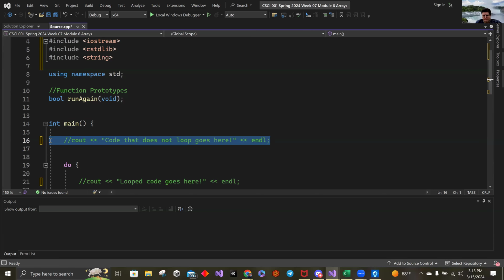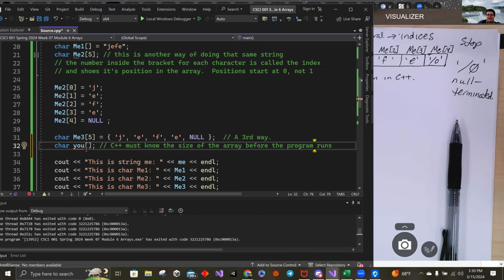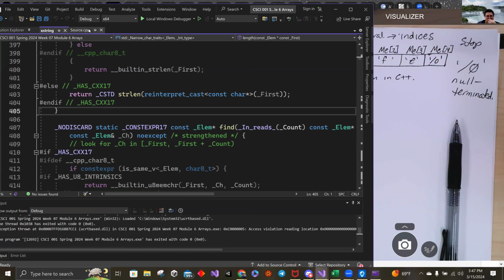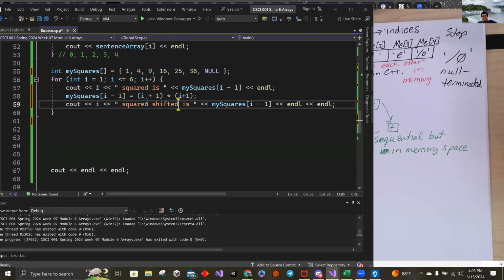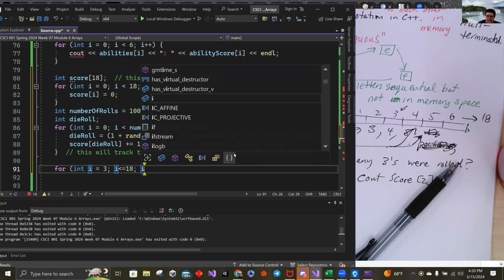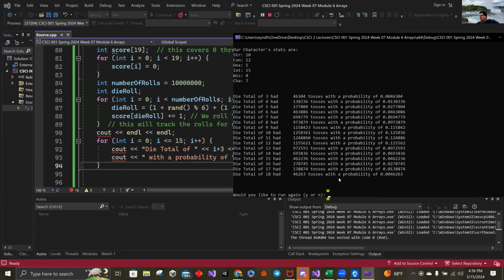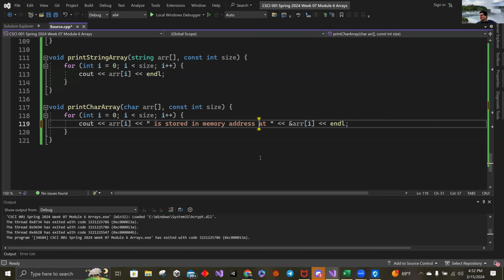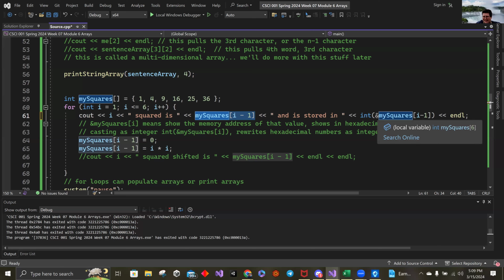CSCI 001 Spring 2024 Week 7: Module 6 Arrays